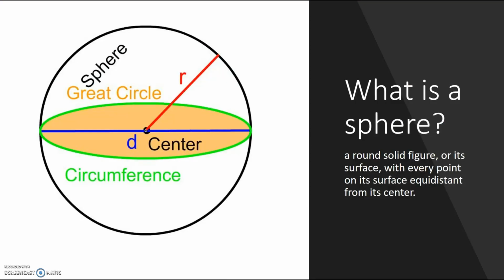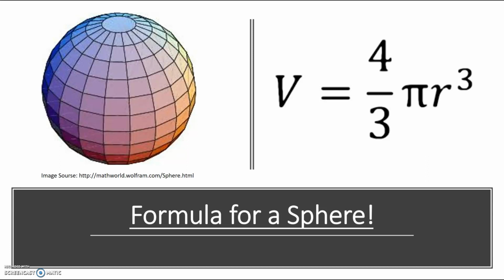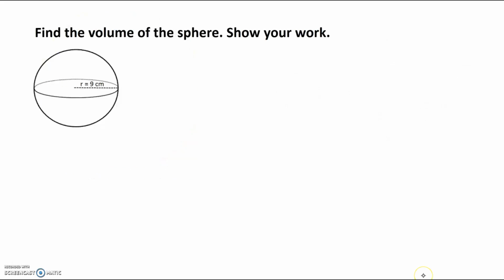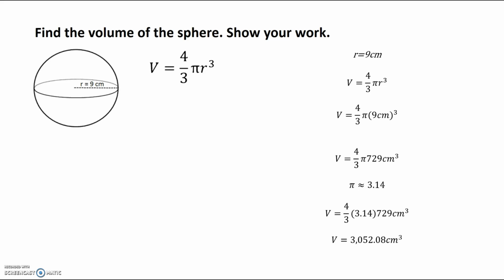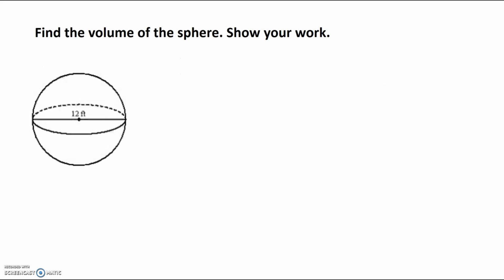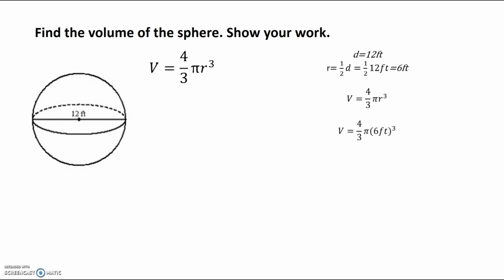Volume of a Sphere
Working through the volume of a sphere.